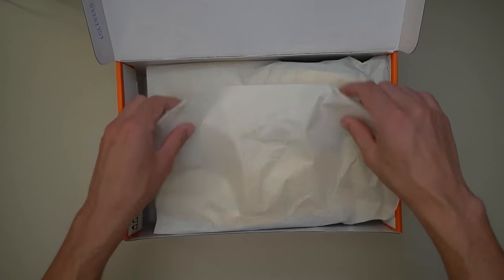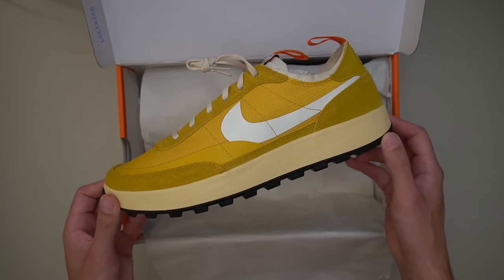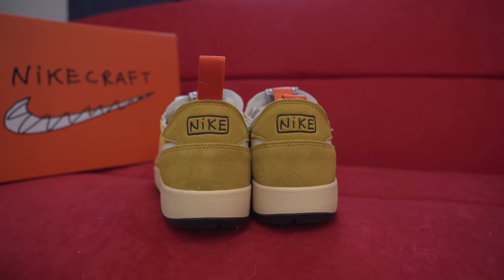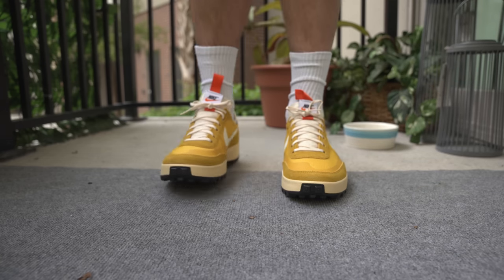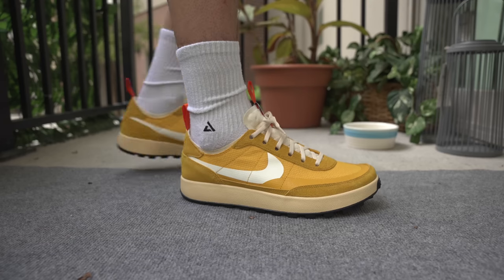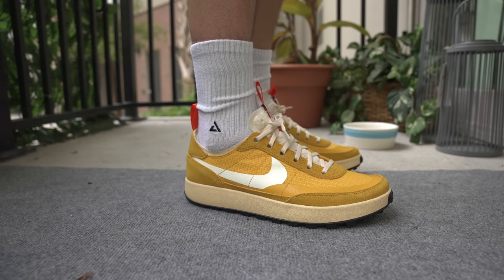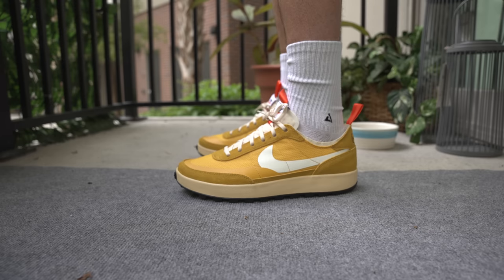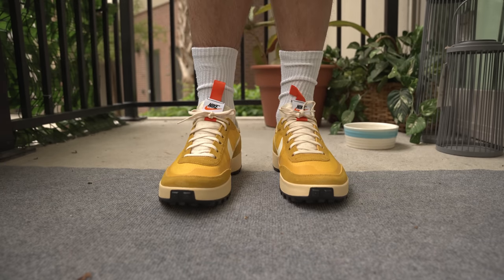ARE THESE ALL HYPE?? Tom Sachs NikeCraft General Purpose Shoe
ROSZKO's Chicken & W's DISCORD!

📦 SHOE CONTAINERS -

🛒AMAZON LINK!

In this video I review the new Tom Sachs NikeCraft General Purpose shoe. This pair is the Archive colorway and will be dropping on 9/29 for $110.